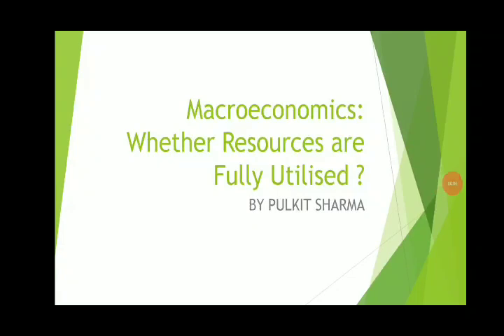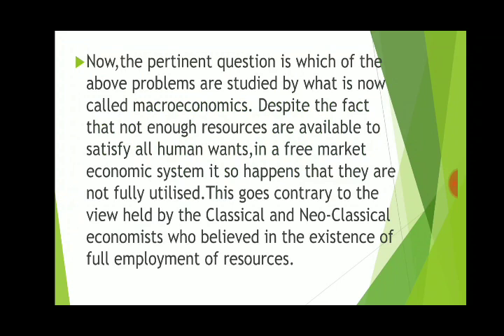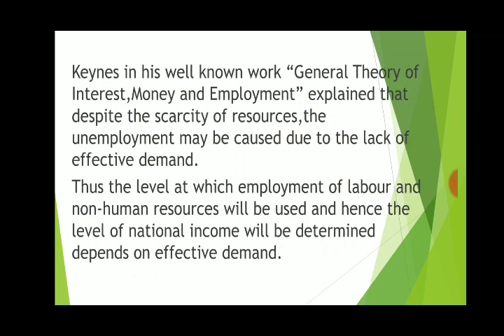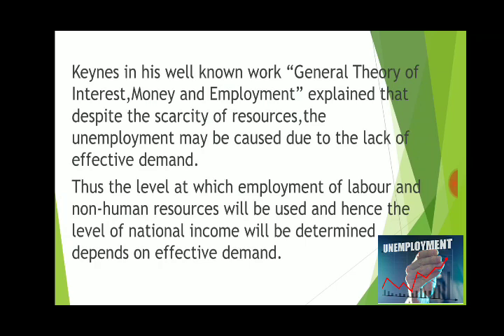Lecture-12||MACROECONOMICS:WHETHER RESOURCES ARE FULLY UTILISED?